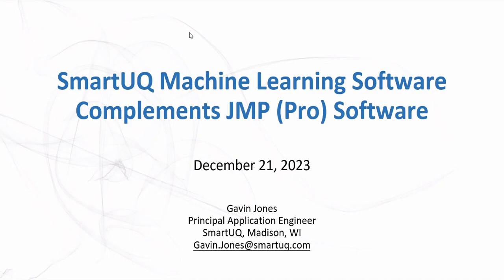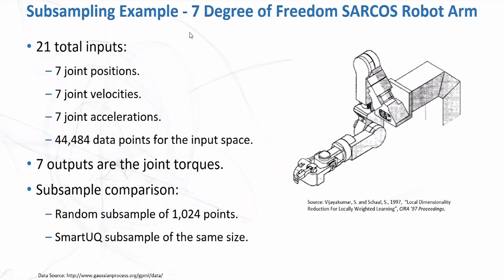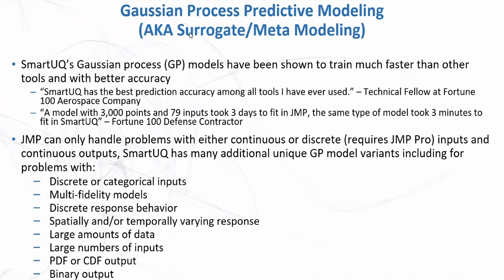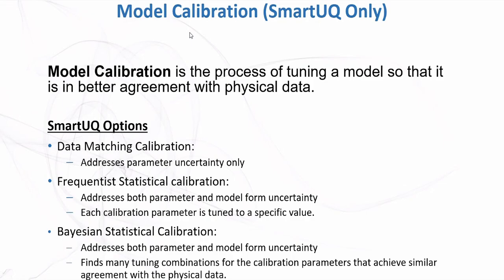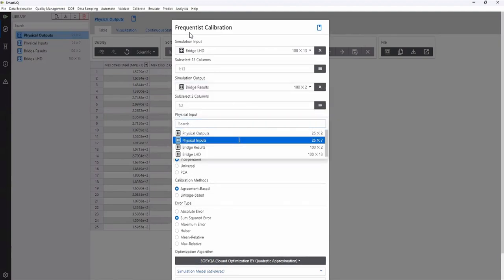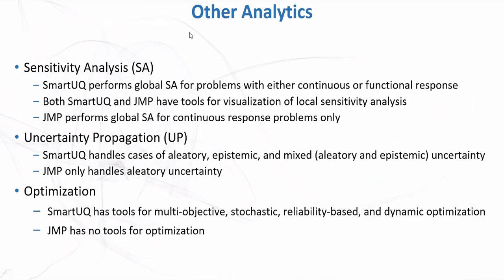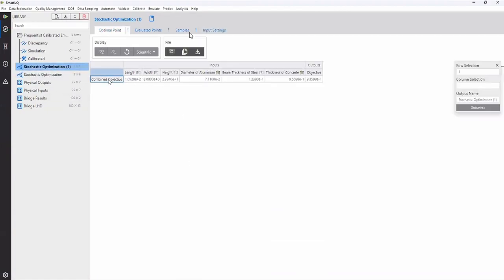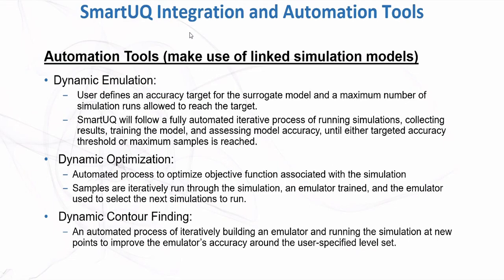[웹세미나] 머신러닝을 활용한 불확실성 정량화 분석 및 가시화 기술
SmartUQ와 JMP(Pro)는 서로 상호 보완적인 도구 입니다.
SmartUQ는 현대 과학 및 공학 응용 프로그램에 최적으로 설계된 강력한 머신 러닝(ML) 및 통계 소프트웨어 도구로, 시뮬레이션 및 디지털 공학/변환/쓰레드/트윈과 같은 분야에 적합합니다. 이번 웹세미나에서 JMP와 더블어 SmartUQ의 독특한 강점과 기능을 소개해 드립니다.

웹세미나 내용
– SmartUQ의 현대적인 실험계획법 (DOEs)
– 머신러닝 모델 및 통계 보정
– 역분석 및 데이터 샘플링
– Gaussian process (GP)모델이 JMP(Pro)의 GP모델링과의 비교

웹세미나 강사
 SmartUQ 수석 어플리케이션 엔지니어인 Gavin Jones

김화기술에서 다양한 정보를 만나보세요.